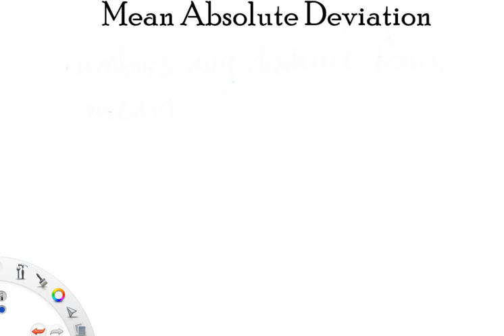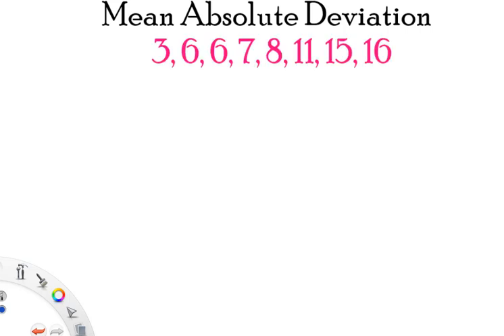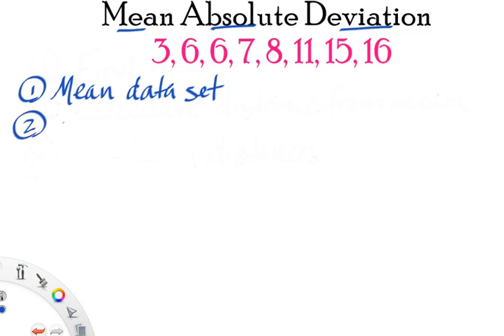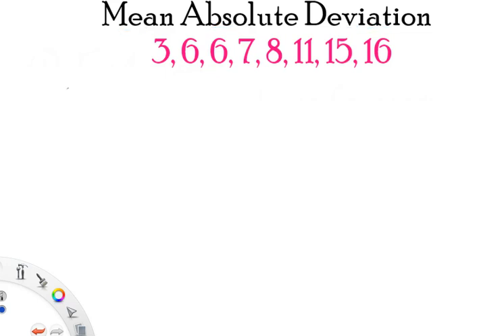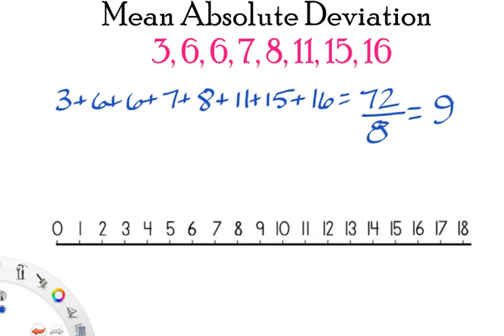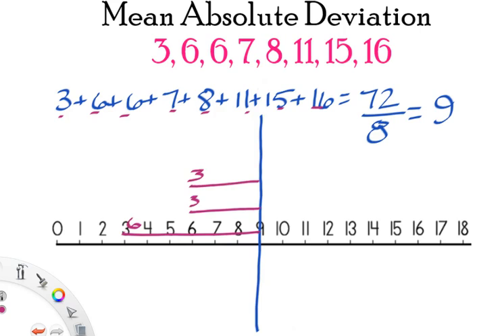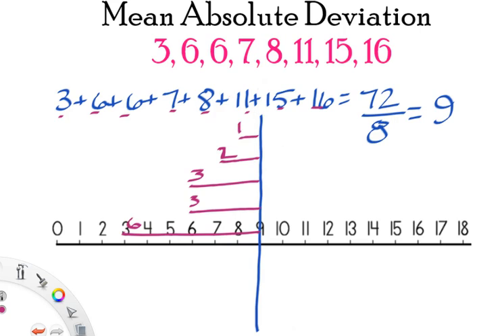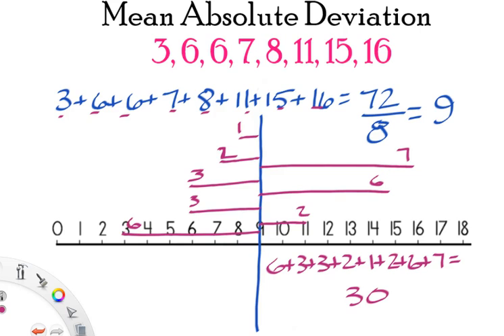Mean Absolute Deviation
My first flipped video to describe Mean Absolute Deviation